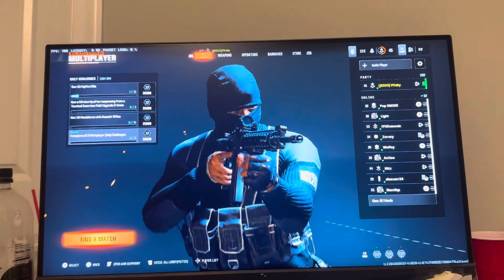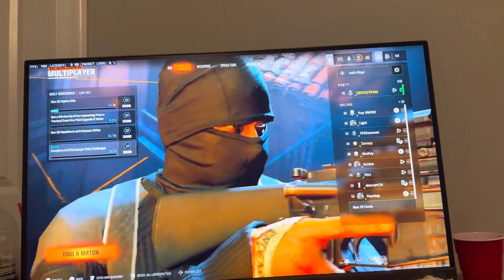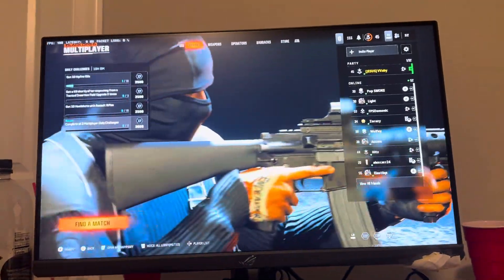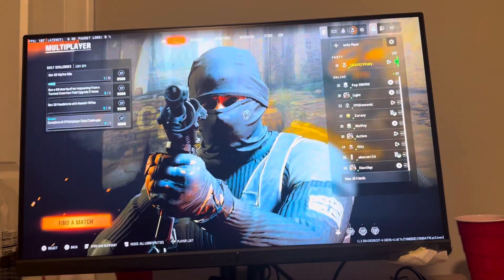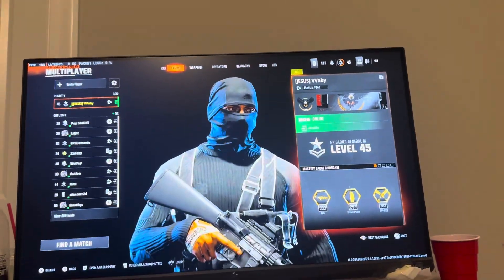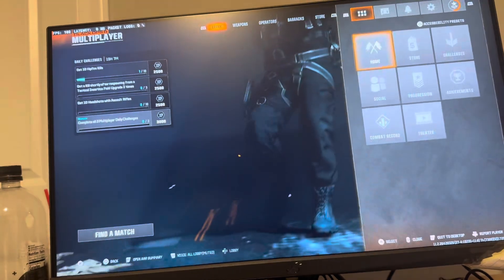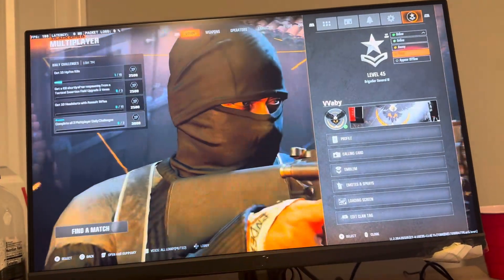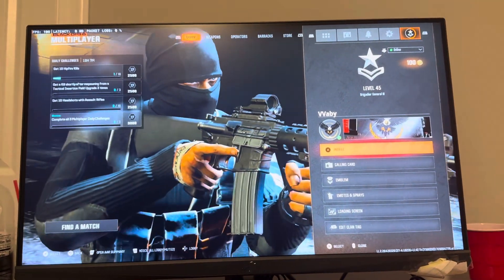Black Ops 6 PC: How to Change Online Status Tutorial! (Online, Away, Busy, & Appear Offline)